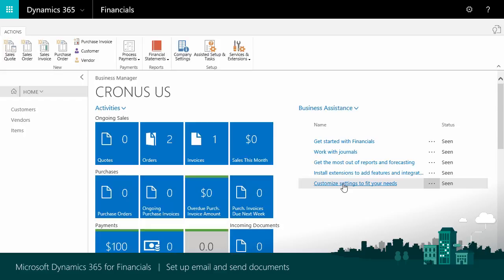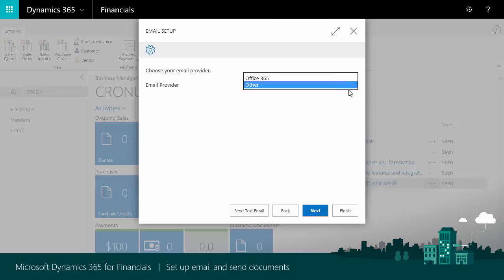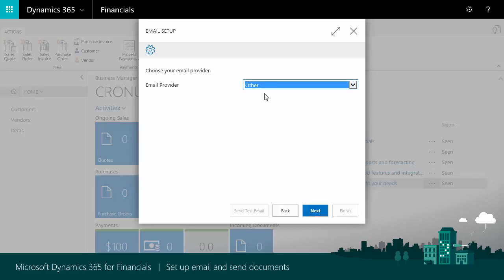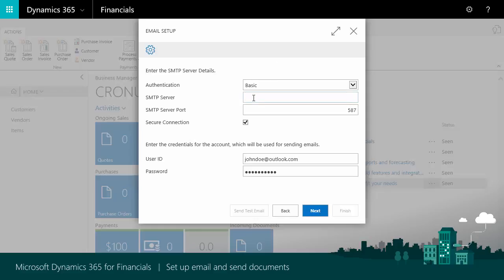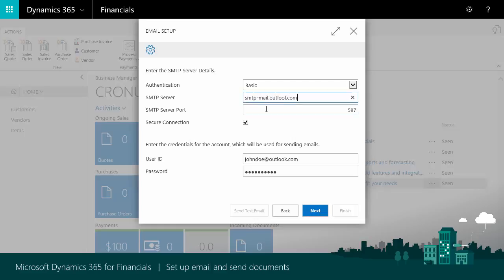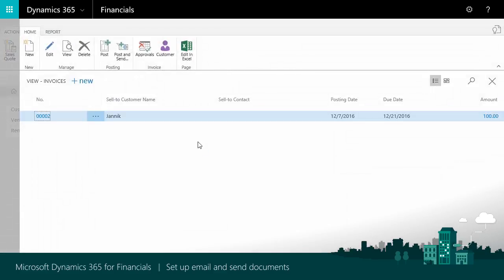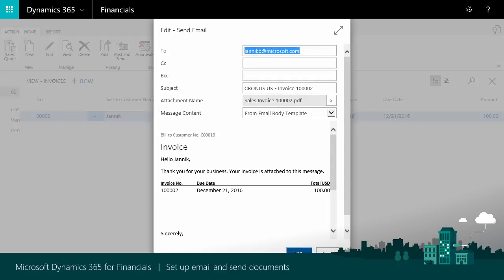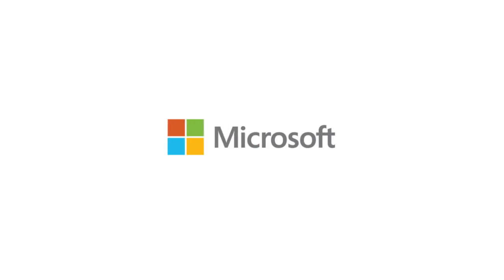Set up email & send documents in Dynamics 365 for Finance & Operations, Business edition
Watch and learn how to set up email and send documents in Microsoft Dynamics 365 for Finance and Operations, Business edition.